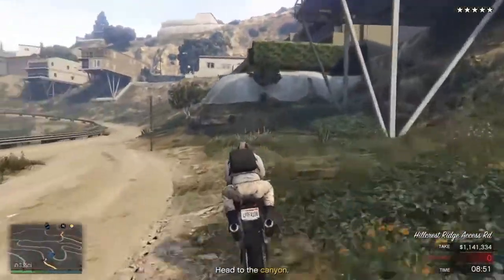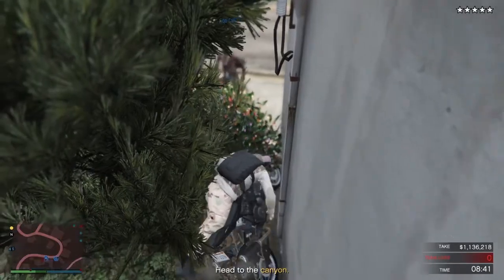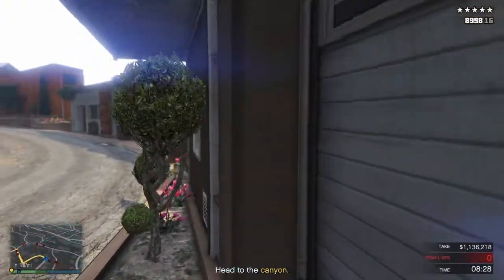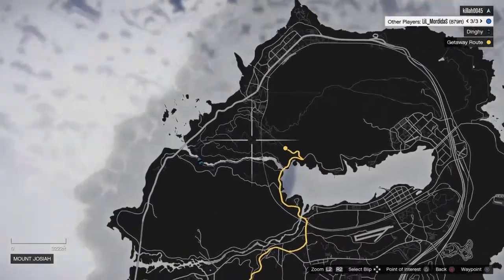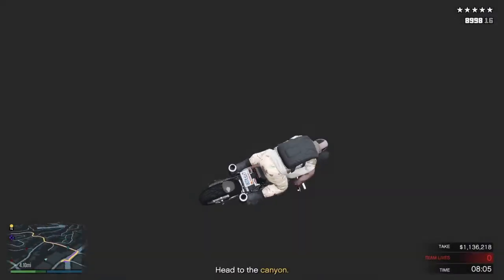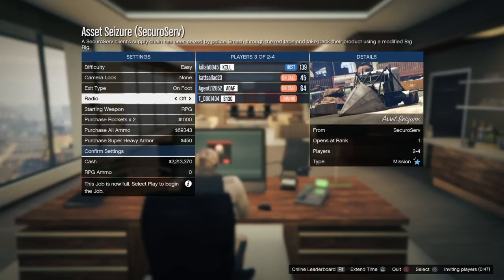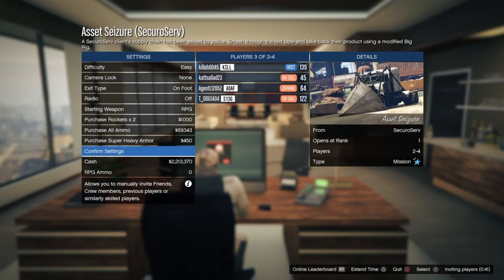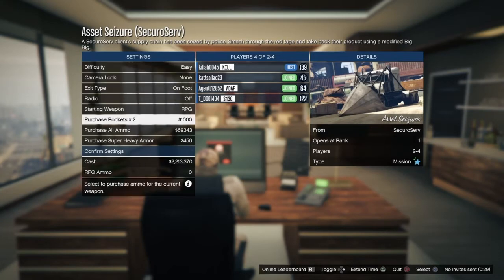Gta 5 money glitch!!!! pacific standard!!!! under map glitch!!! and Duffel bag glitch!!!!!